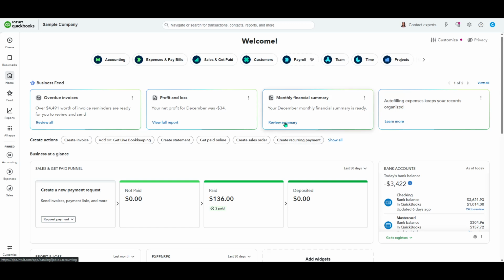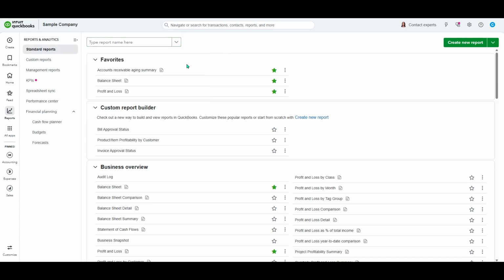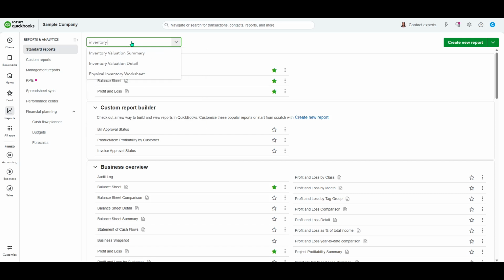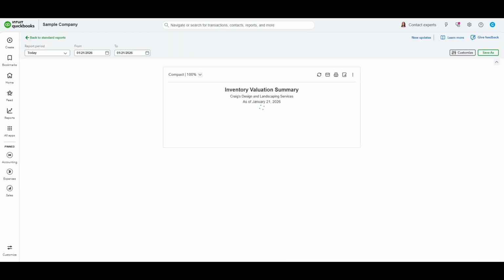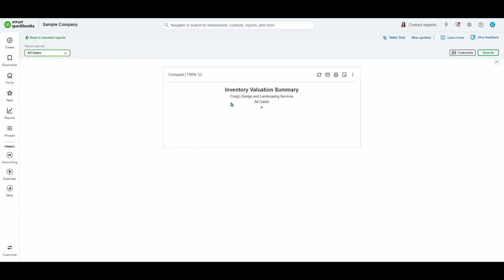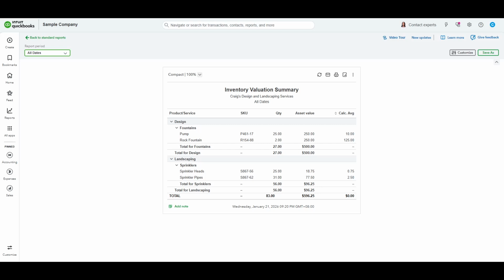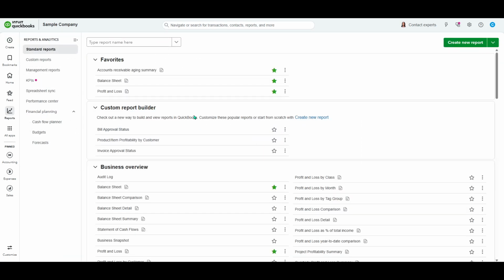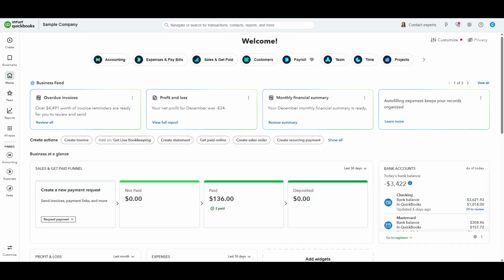How to Run an Inventory Valuation Report in QuickBooks Online (New Interface | 2026 Tutorial)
Learn how to run an inventory valuation report in QuickBooks Online using the new interface—the clear and accountant-approved way! In this 2026 step-by-step beginner tutorial, I’ll show you how to run the report, understand inventory quantities and values, customize dates, export to Excel, and avoid common mistakes that affect cost of goods sold and financial statements. Perfect for beginners, product-based businesses, and bookkeepers managing inventory in QuickBooks Online.